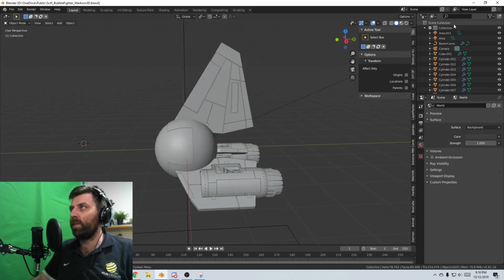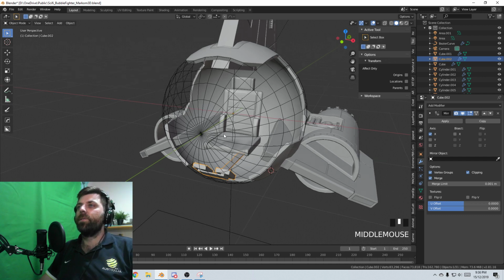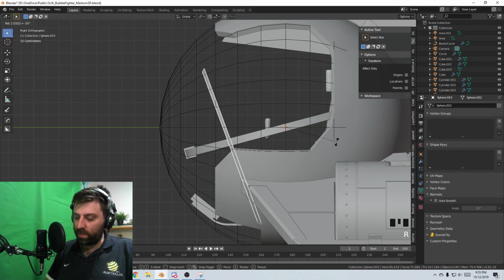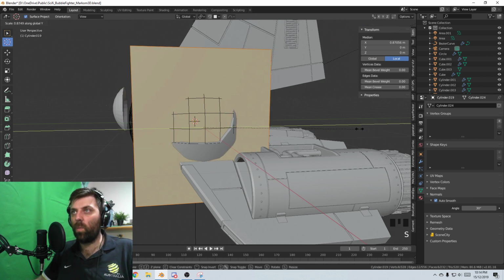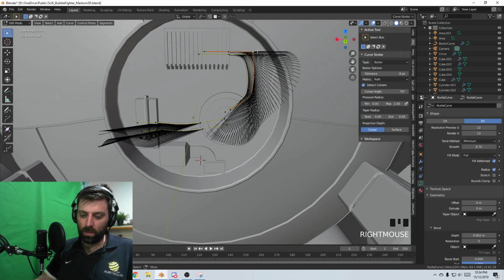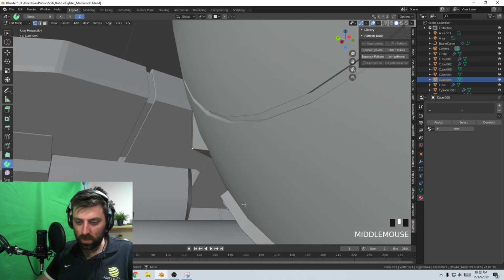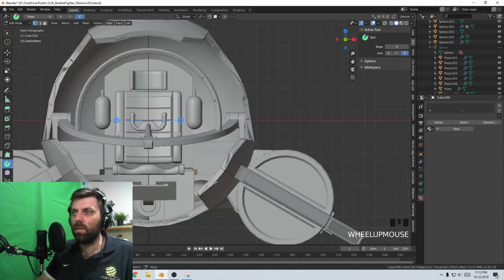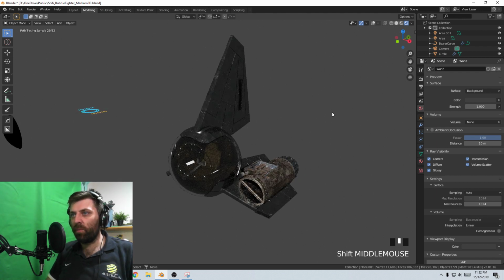LIVE - Lets Create a spaceship using Blender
Lets create a spaceship and see how much we can get done in an hour or two.

This model will be available to download for my patreons during and after the live stream.